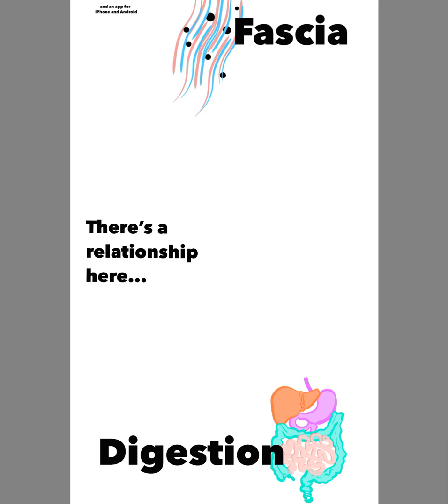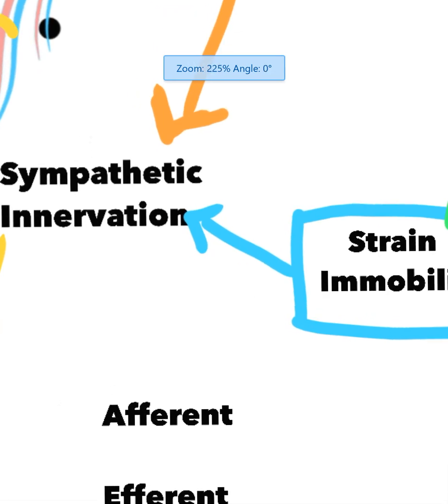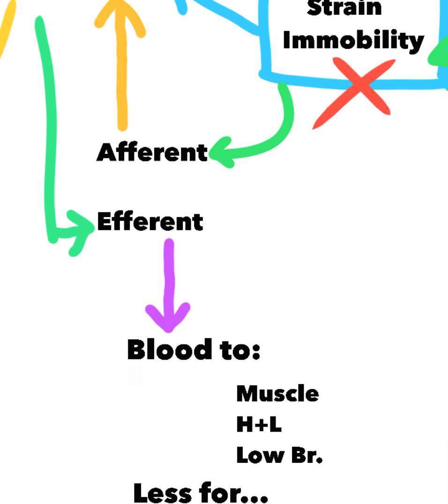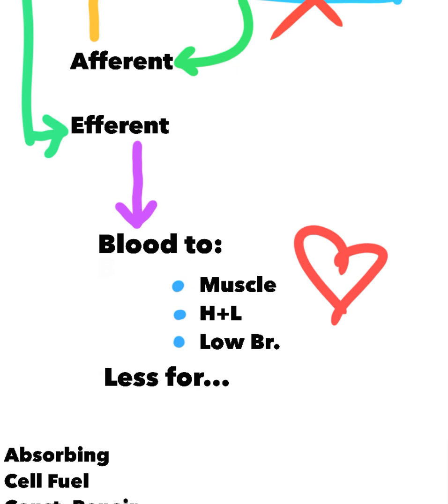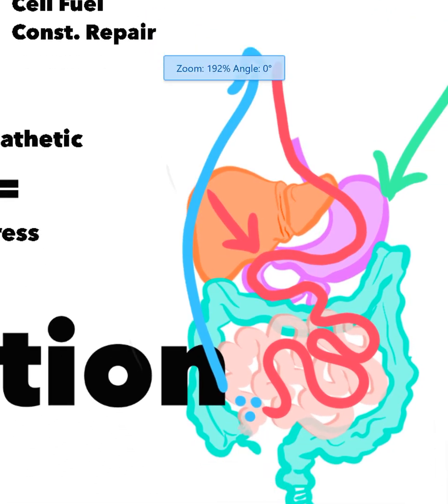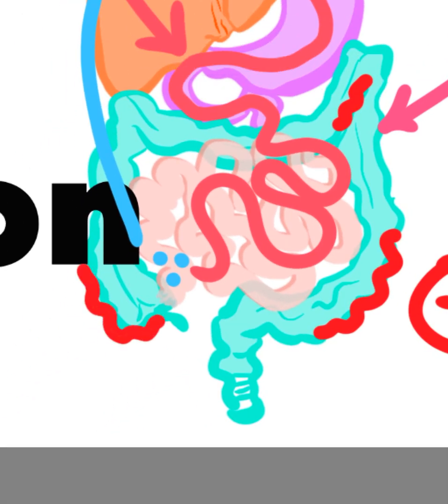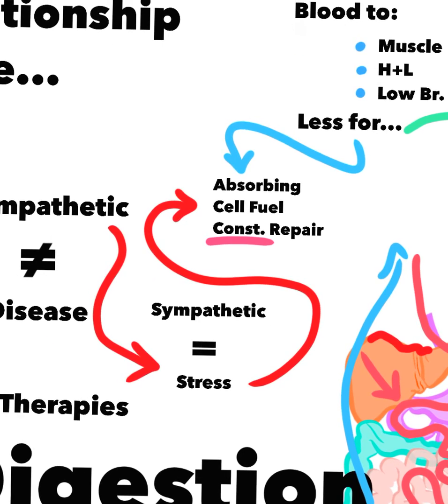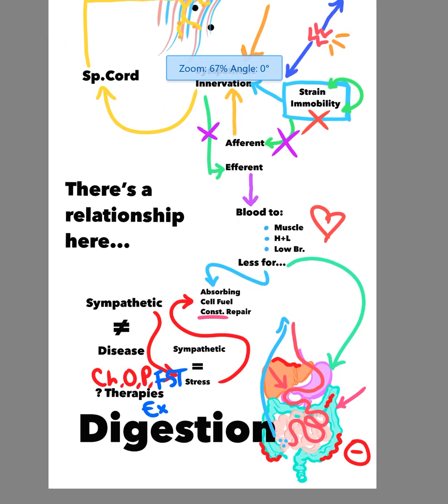Fascia Fascial Mobility Digestion and the Sympathetic System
Some of the relations of two seemingly unrelated systems.